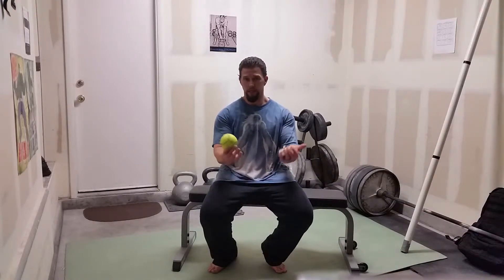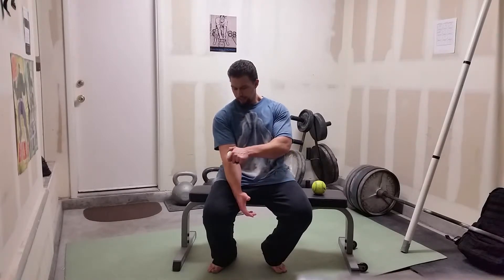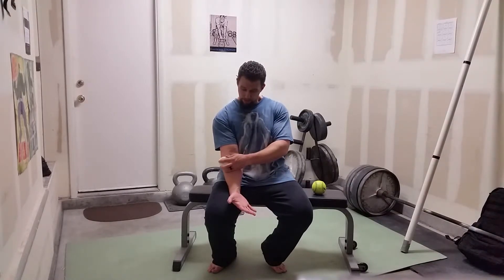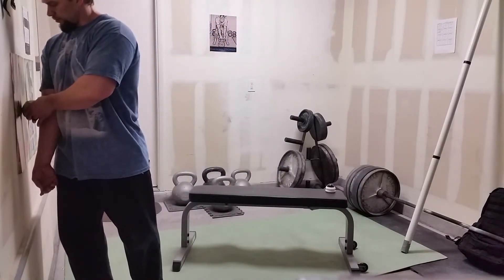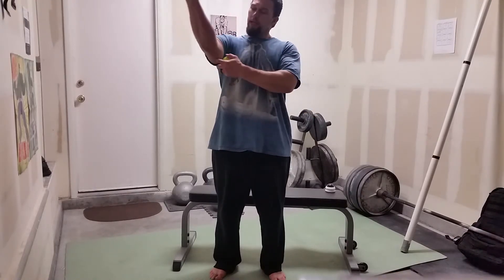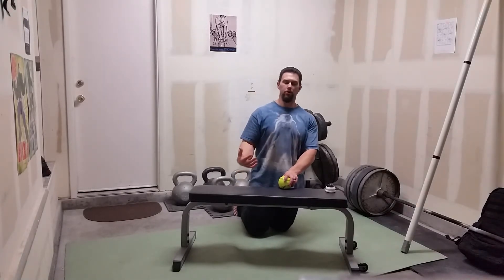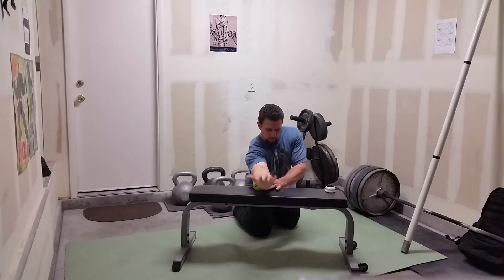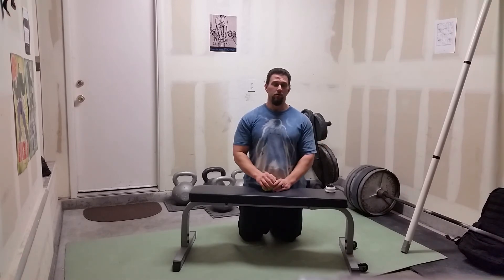Online Personal Trainer (SMR for elbow pain)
If you suffered an impact injury (or) need to go to a doctor - go to the doctor.
This quick tip is to help massage muscle tightness (tightness that may be causing some elbow pain) from hard work.